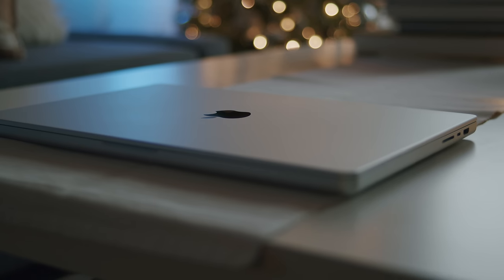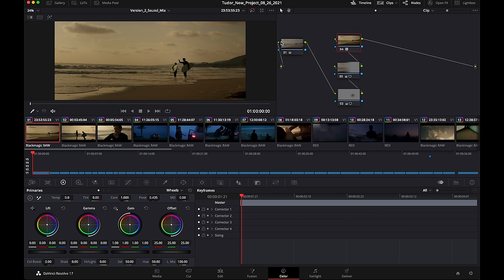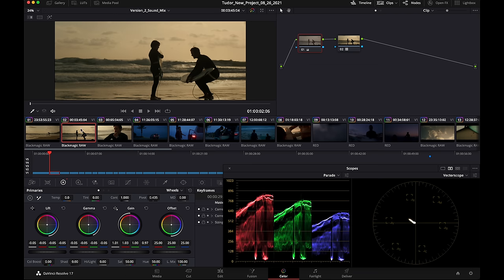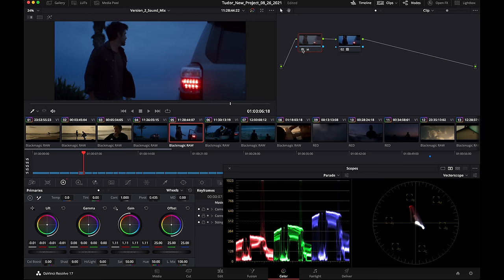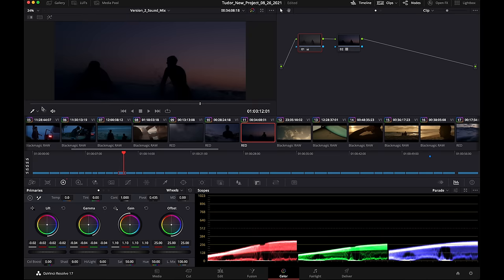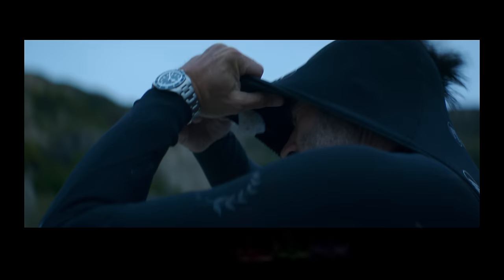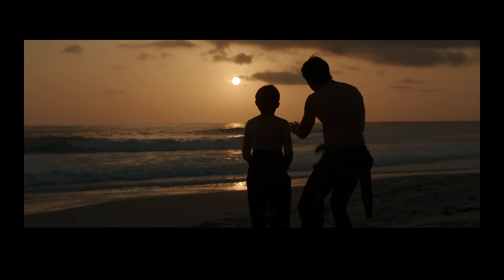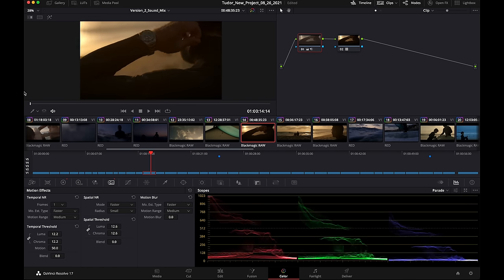MacBook Pro M1 Max + Ursa Mini Pro 12K - The Perfect Combo! | Color grading tutorial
Hi guys, in this color grading tutorial I tested out my new MacBook Pro 16" M1 Max and how it handles BRAW footage from my Ursa Mini Pro 12K and RED Epic. What can I say? I was shocked!

Incredible music for your videos.

Thanks to my members:

Erica Jacobs-Ware
Noah’s Nostalgia
Queeny Morel
White Prophecy
Flatland Films
Gabriel Broderick
Krm Parysee
Robert Senese
La vision studio
D’ez
Kubitechmultimedia
Samuel Harris
Roosevelt Henry
Bryan Keith
Vidji Studio
The Lion Elite
Caleb Clowe
True Fiction
Golden Hour
Adams Film
P wyld Films
GZ
Shafeeq Nickels
Giuseppe Califano
joemusic931
Fergus Lowrey
Adrien Levy
Damir Samerkhanov
Jeremy Justice
Francesco Theak
Chris Anderson
Blurred Vision Ent
Just Krak
DadidsoStyle
Don Setzer
Adrian Maciejewski
M85 Studios
Carlinhos Franco
True Essence
Steve Chang